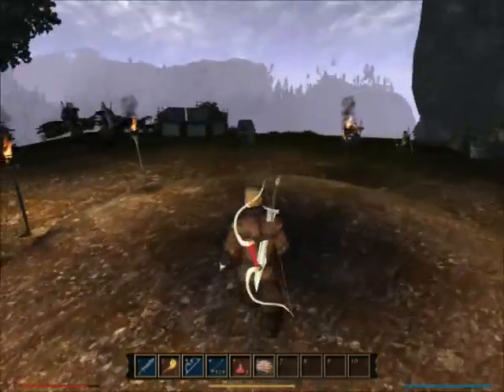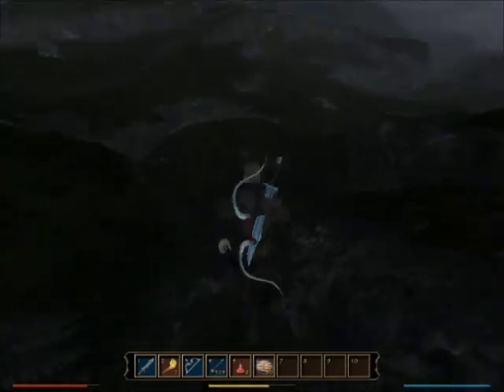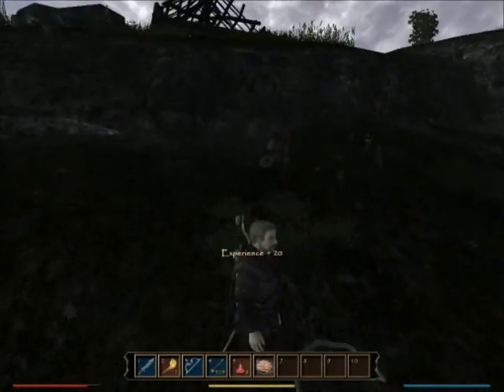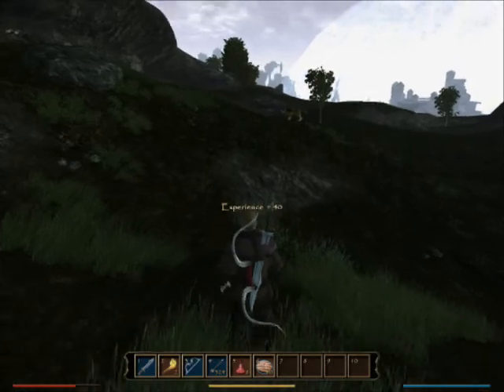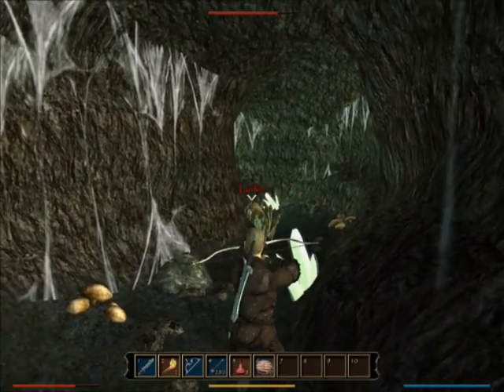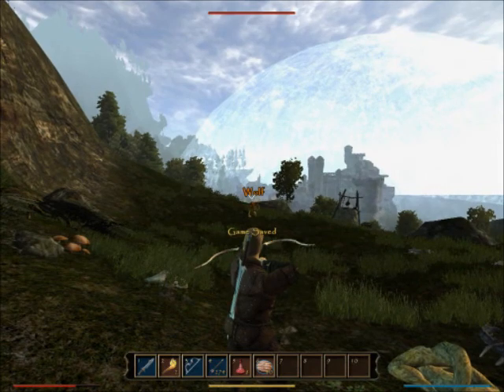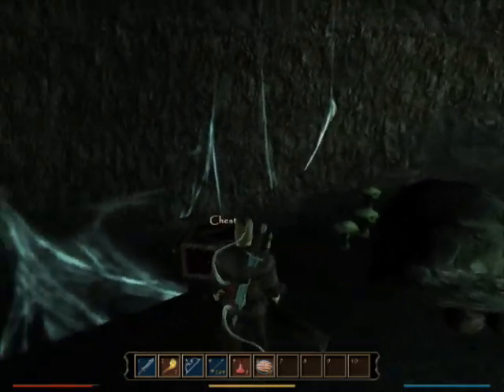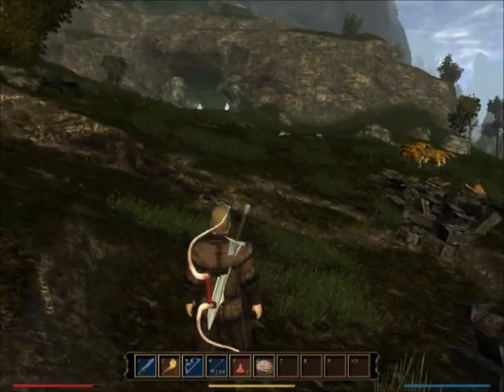Let's Play Gothic 3 video 26 - cleaning up the coast and caves